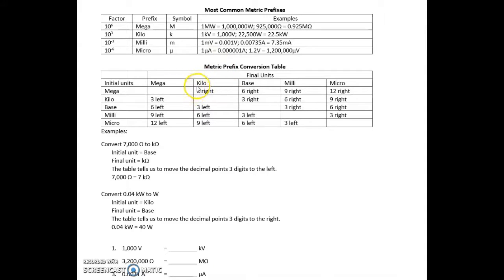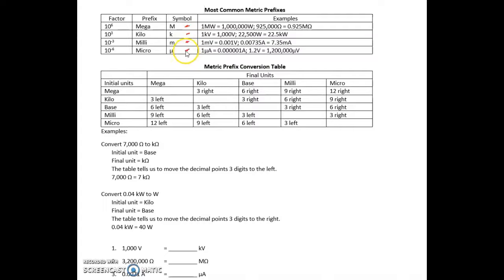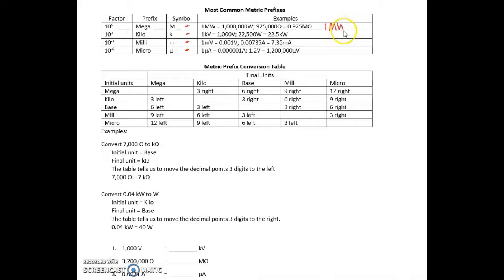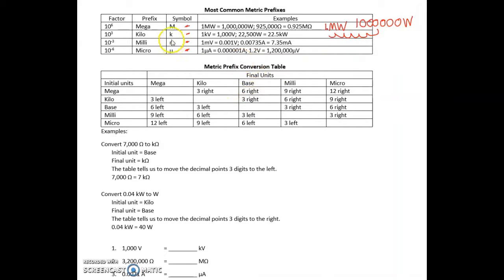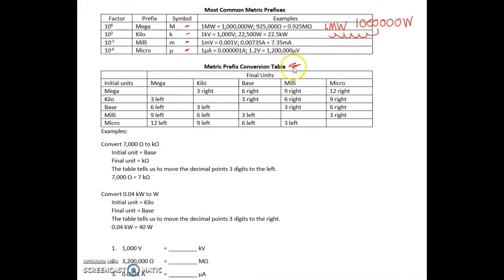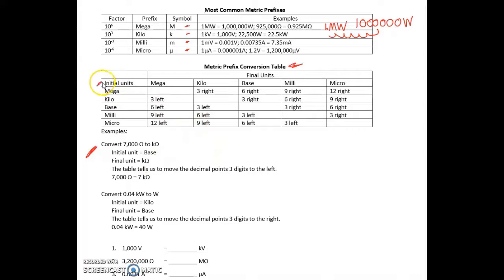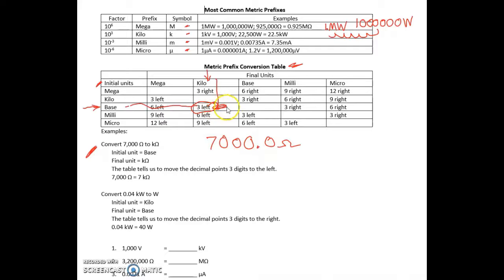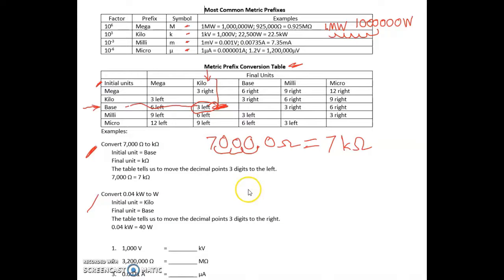Metric Prefixes Video